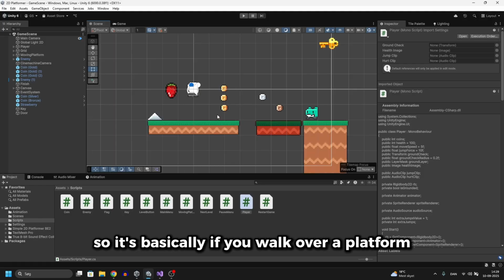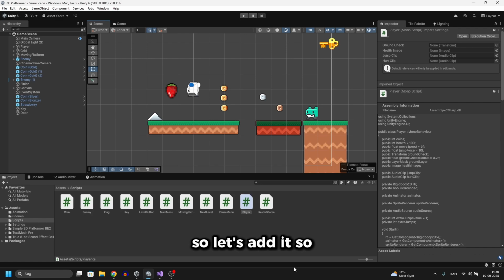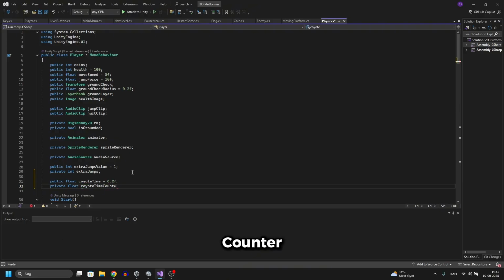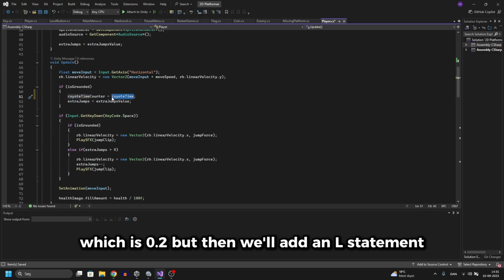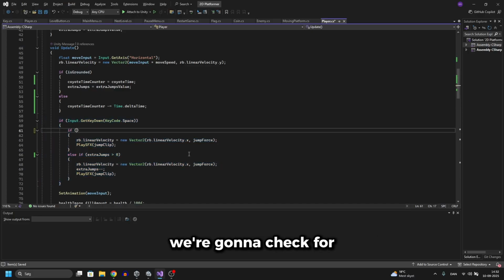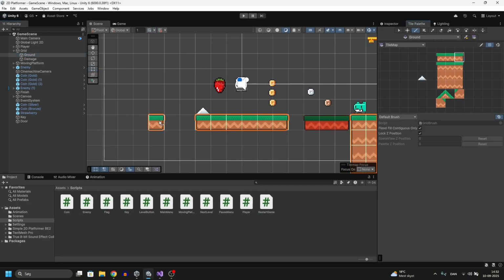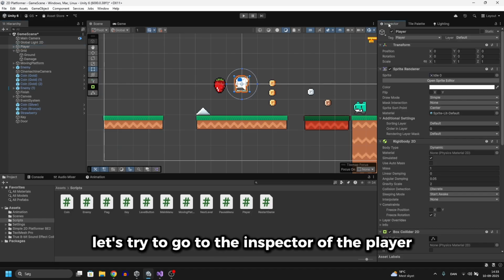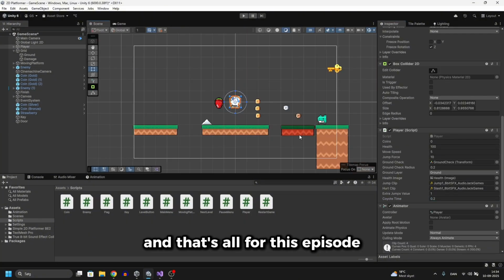Making a 2D Platformer In Unity 6 - Episode 20 (Coyote Time)